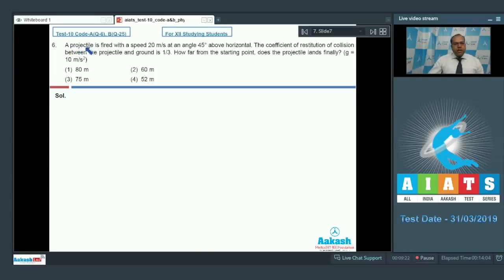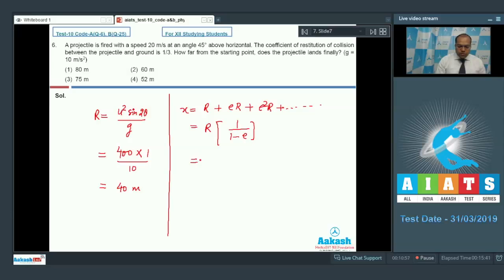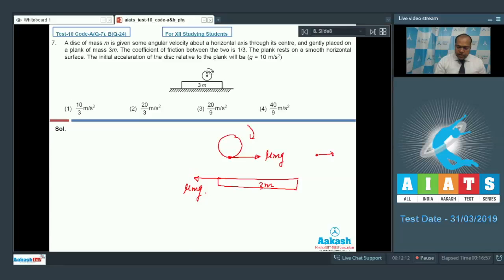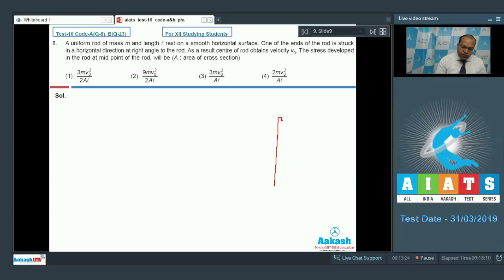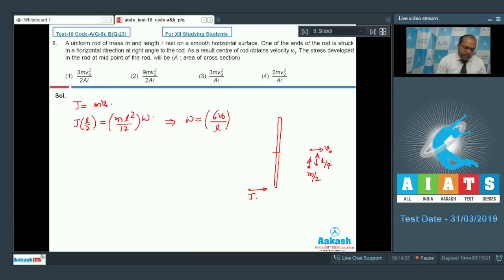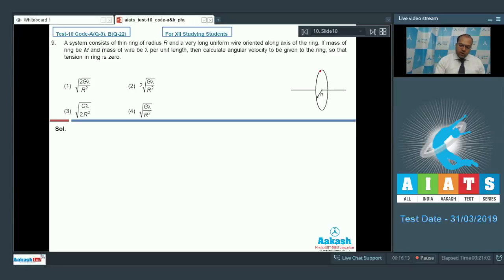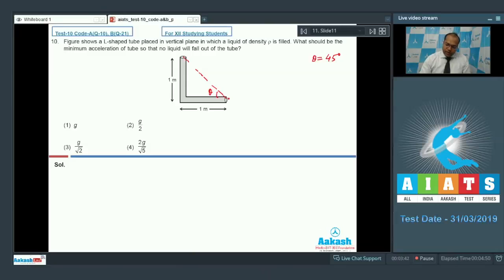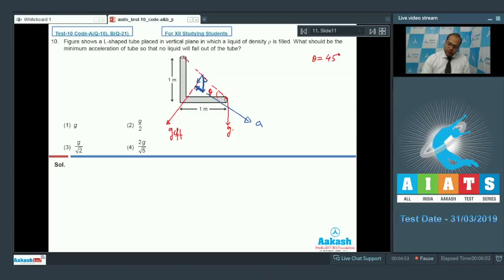AIATS TEST 10 Code A&B For XII Studying Students PHYSICS JEE Main 2019 Q06 to 10